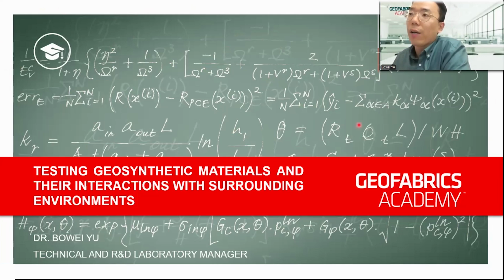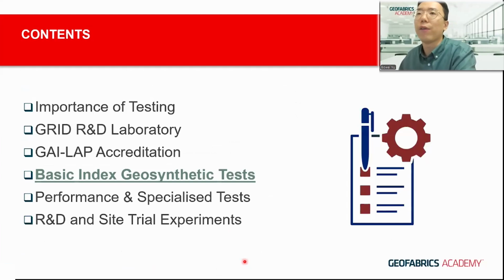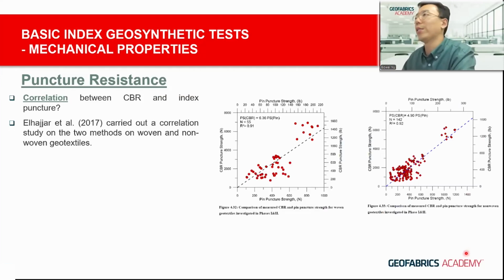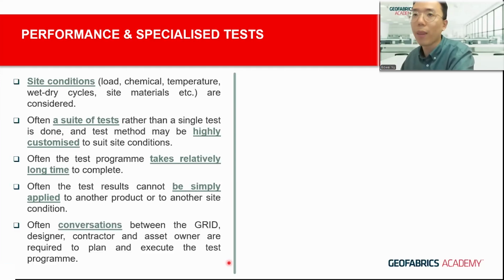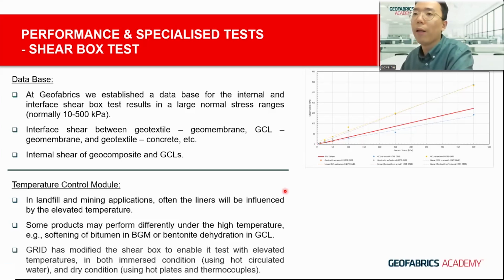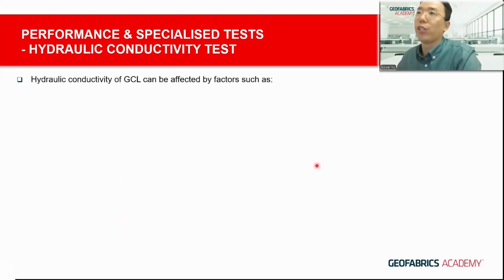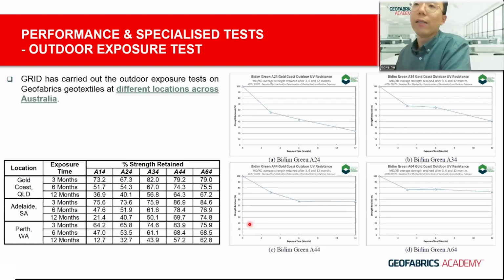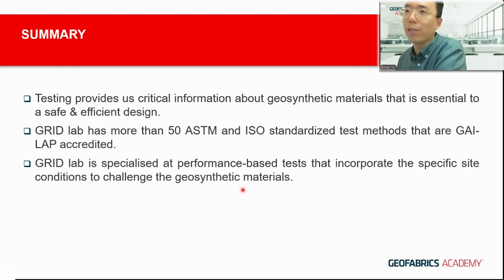Testing Geosynthetics and Environmental Influences to Optimise Designs | Geofabrics Academy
Testing provides critical information about geosynthetic materials, which is essential for safe and efficient design in civil engineering projects. Understanding the importance of conducting these tests with consideration of the surrounding environmental influences is crucial for developing reliable and effective geosynthetic solutions.

Our GRID (Geosynthetic Research, Innovation & Development) laboratory is a specialised facility that assists clients in identifying the most suitable geosynthetic solutions for their requirements. Through performance-based testing, the laboratory incorporates site specific conditions to rigorously challenge geosynthetic materials, ensuring they meet the highest performance standards. With more than 50 ASTM and ISO standardised test methods accredited by GAI-LAP, the laboratory stands at the forefront of geosynthetic research and product innovation.

In this webinar, Geofabrics’ Technical and R&D Lab Manager, Bowei Yu, will introduce the testing capabilities of our GRID Laboratory and discuss the importance of testing geosynthetic materials in consideration of environmental influences. Brief illustrations of typical basic index geosynthetic tests, performance and specialised tests will be shown, as well as research and development-oriented and site experiments conducted by our laboratory.